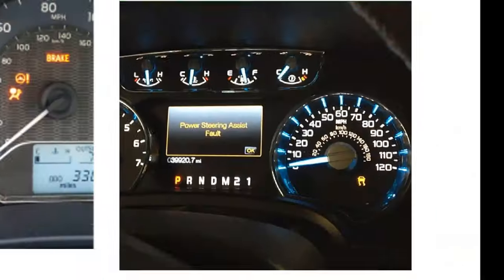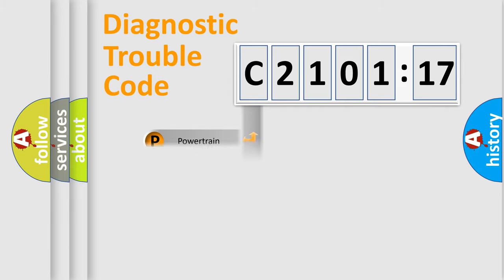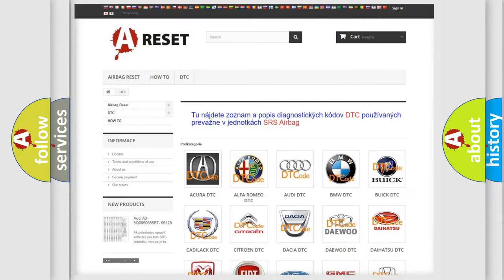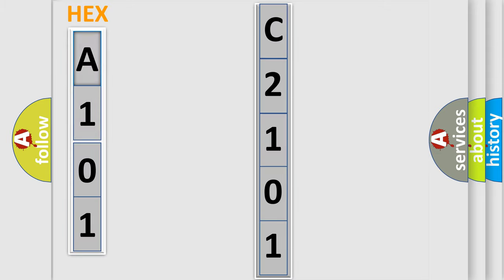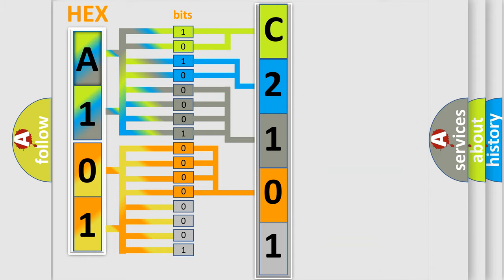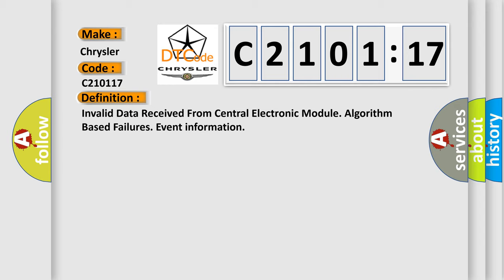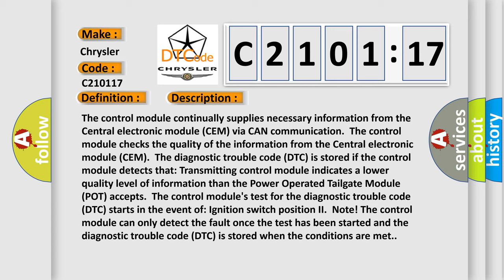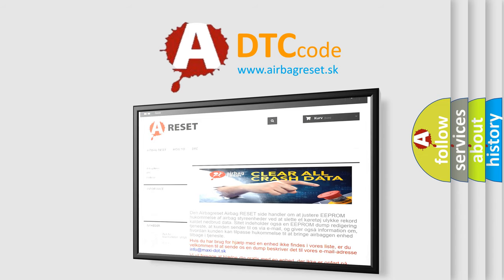DTC cadillac C2101-17 Short Explanation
Contents:
0:21 Basic DTC analysis according to OBD2 protocol standard.
1:48 Insight into programming
2:58 A diagnostically understandable description of the Diagnostic Trouble Code
3:05 Basic error definition

Make:
Chrysler
Code:
C2101 17
Definition:
Invalid Data Received From Central Electronic Module. Algorithm Based Failures. Event information
Description:
The control module continually supplies necessary information from the Central electronic module (CEM) via CAN communication.The control module checks the quality of the information from the Central electronic module (CEM).The diagnostic trouble code (DTC) is stored if the control module detects that: Transmitting control module indicates a lower quality level of information than the Power Operated Tailgate Module (POT) accepts.The control modules test for the diagnostic trouble code (DTC) starts in the event of: Ignition switch position II.Note! The control module can only detect the fault once the test has been started and the diagnostic trouble code (DTC) is stored when the conditions are met.
Cause:
Fault-trace in transmitting control module.